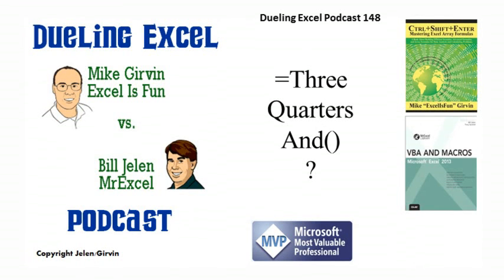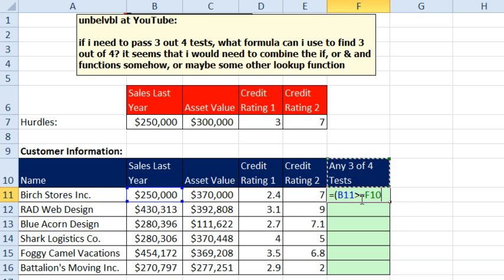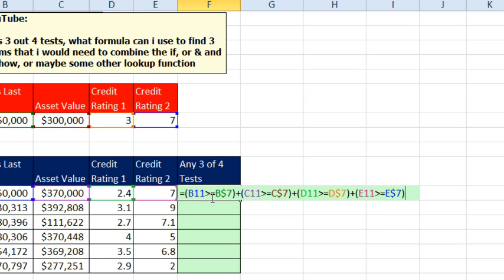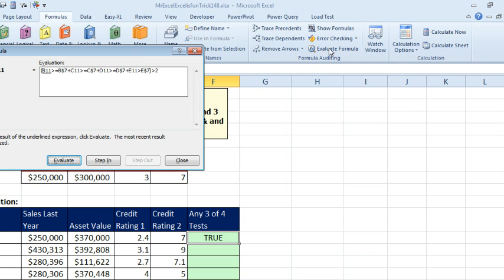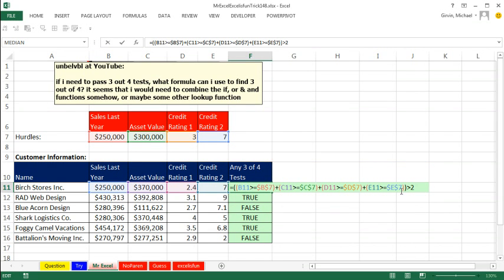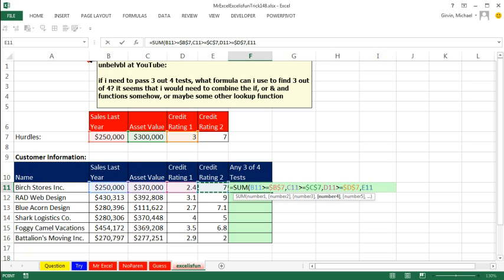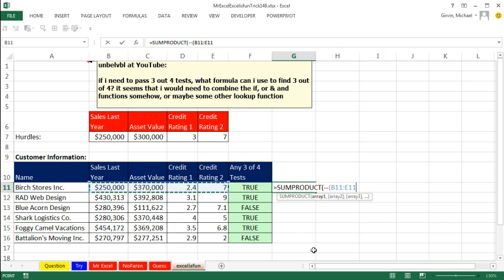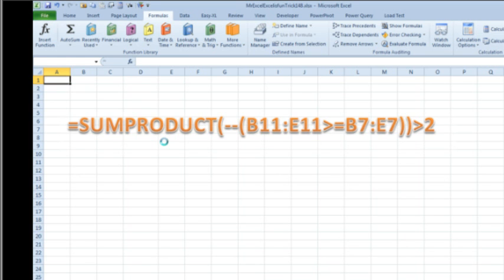Excel - Dueling Excel - AND for 3 of 4 Conditions - 148 - Episode 1849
Microsoft Excel Tutorial: Dueling Excel - AND for 3 of 4 Conditions - 148.

Welcome back to another episode of the Dueling Excel podcast! I'm Bill Jelen from MrExcel, and as always, I'm joined by Mike Girvin from Excel Is Fun. In this episode, we tackle a tricky question from one of our viewers on YouTube. They need to pass three out of four tests, but unfortunately, there is no function like "three quarters and" to make it easier. So, we have to get creative and combine some combination of IF, OR, and AND functions to solve this problem.

Here's the challenge: we have four hurdle values and we need to figure out if three out of the four are true. If we had a function like "three quarters and," this would be a piece of cake. But since we don't, we have to come up with a workaround. Our solution involves using the IF function and converting the true/false values to 0's and 1's using the plus sign. This will count how many of the four values are true, and then we can use another IF function to check if the count is greater than two, indicating that three out of four are true.

As we were working on this problem, we realized that the parentheses were a real pain to enter. So, we decided to test if it was possible to solve this without using them. We used the Evaluate Formula feature to see the order of operations, and it turns out that the plus sign was being evaluated before the greater than or equal to sign, giving us the wrong answer. So, we were stuck and had to come up with a different solution.

Mike then came up with a brilliant idea to use the SUM function instead of the IF function. By putting the logical tests inside the SUM function, we can avoid using parentheses and still get the correct answer. The SUM function will convert the true/false values to 0's and 1's, making it easier to count how many of the four values are true. And just like before, we can use another IF function to check if the count is greater than two, indicating that three out of four are true.

In the end, both of our solutions worked, but Mike's was much simpler and more elegant. So, we give him the point for this one. But it's always interesting to see how different people approach the same problem, and we hope you learned something new from this episode.

Table of Contents:
(00:00) Problem: =Three Quarters and()
(00:16) Combining IF, OR, and AND
(00:31) Trick: Using parentheses to count true values
(01:30) Testing for three out of four
(02:01) Possibility without parentheses
(02:56) Mike's solution using SUM function
(04:52) Clicking Like really helps the algorithm

This video answers these common search terms:
absolute simplicity in formulas
array formula
combine IF, OR, AND
convert array operation to 1/0
convert true/false to 0/1
count how many are true
greater than or equal to
order of operations in formulas
SUM function
testing for three out of four
three quarters and function

Identify all records where three or more conditions are met. Bill and Mike offer alternate formulas to simulate the mythical =THREEQUARTERAND() function. Also - using Evaluate Formula to test order of operations, converting Boolean results to numeric results, testing multiple conditions in a SUMPRODUCT formula.